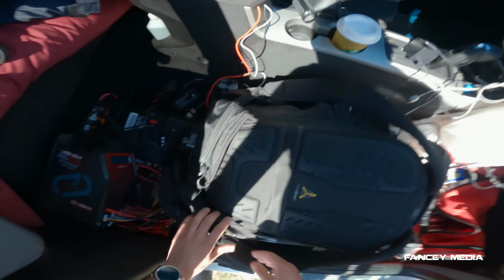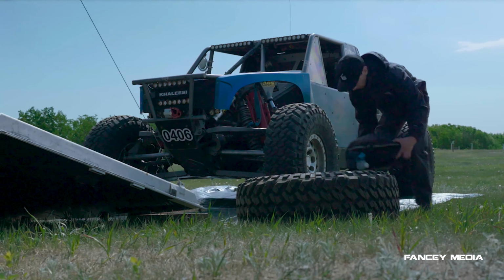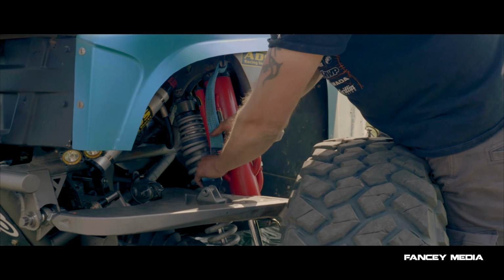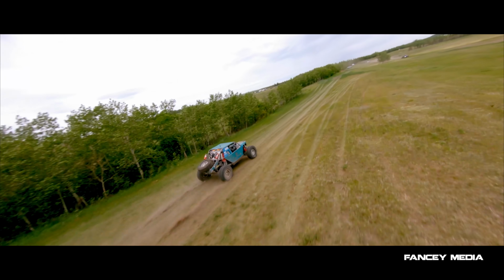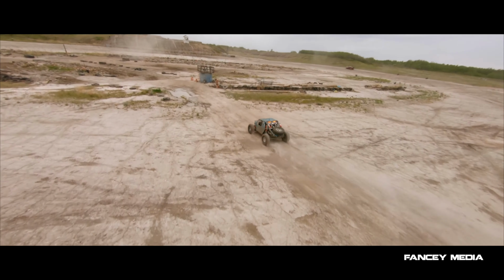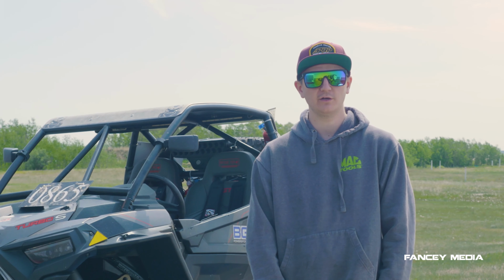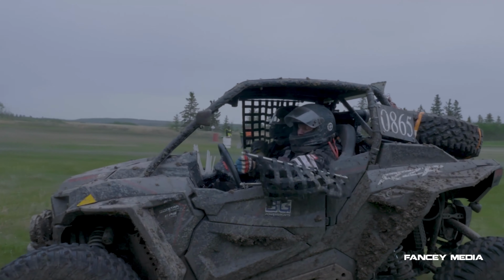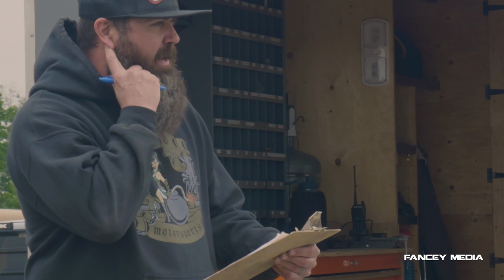Trail Creek Raceway Vlog / BTS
How do we shoot our cinematic drone videos? Come with us and i'll show you how :D

Feedback is appreciated! Thanks for your continued support!

~ TheRcCrawlerKing ~